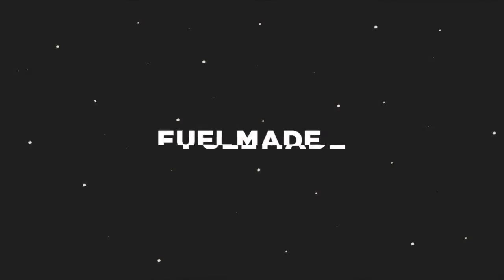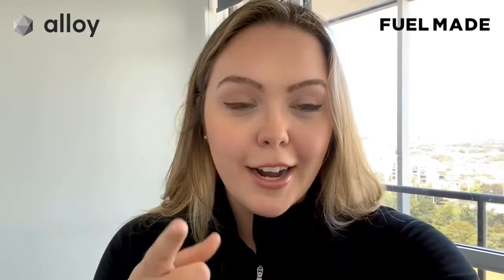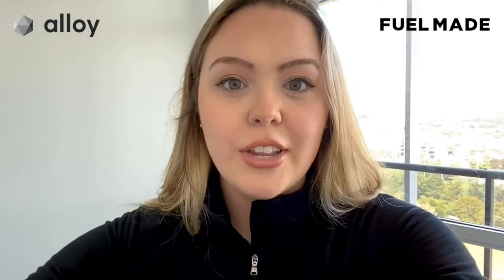Black Friday/Cyber Monday tips to fuel growth - connect your app stack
Go into every Shopify app that you use, go into the integrations page, and make sure that your entire app stack is connected. This will make sure that on the front-end you provide a really good customer experience and that every member of your team can have access to what they need.